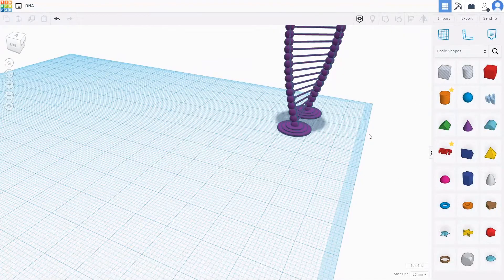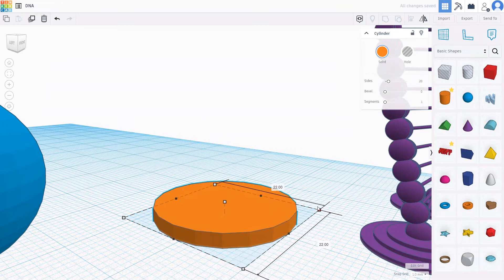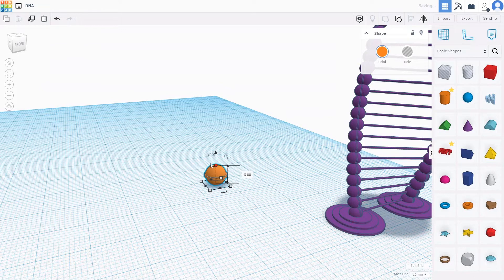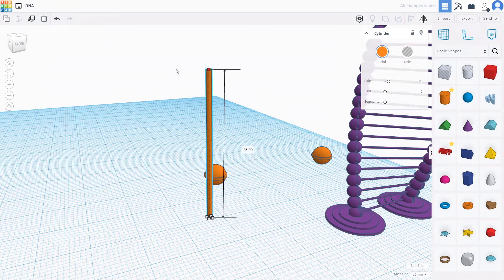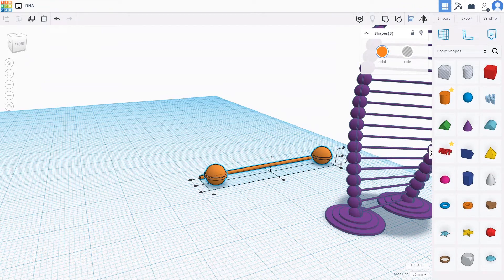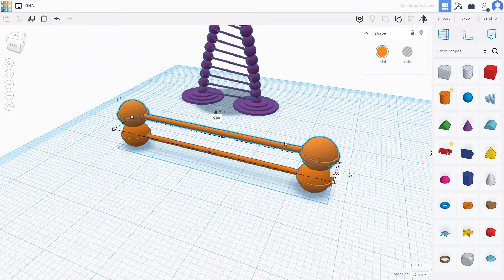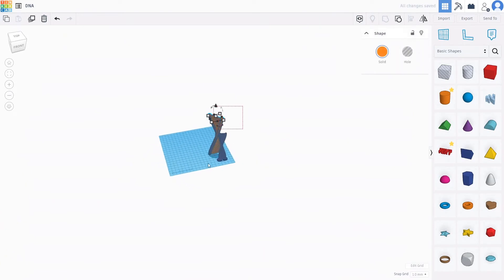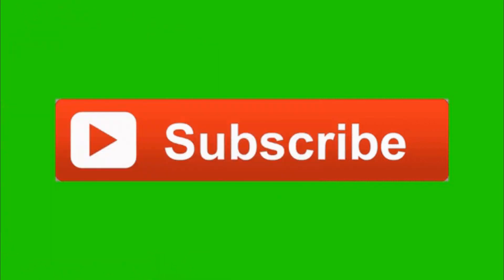How To Make Tinkercad DNA 3D Model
Create Your Very Own DNA 3D Model